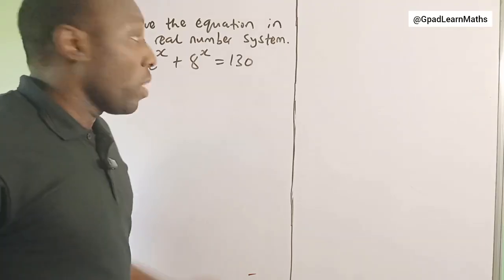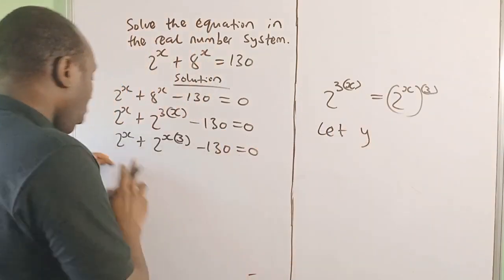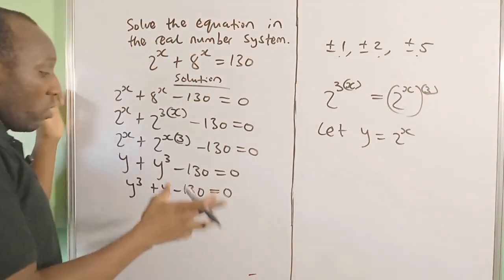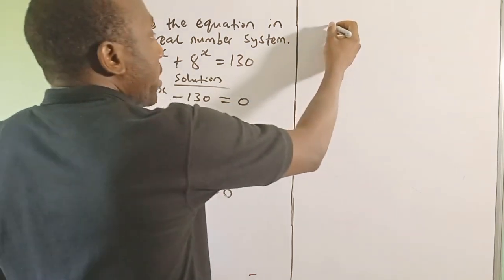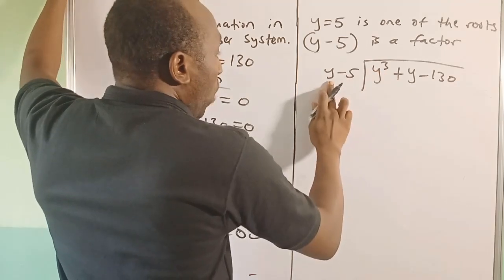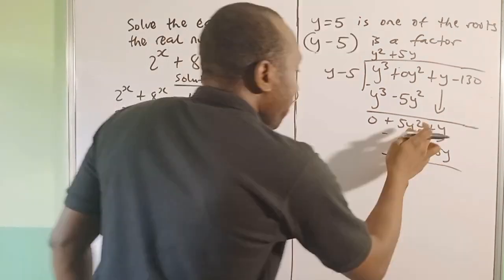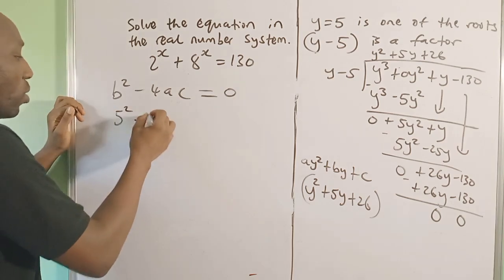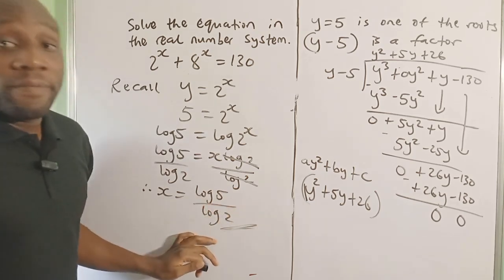How to solve this Exponential Equation leading to a Cubic Equation.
Are you ready to solve this tricky exponential equation? In this video, we tackle 2^x + 8^x = 130 step by step, breaking down the solution in a simple and easy-to-understand way. Watch closely as I reveal tips and techniques that will help you master exponential equations like a pro!

Whether you're preparing for exams or just love a good math challenge, this lesson is perfect for you.